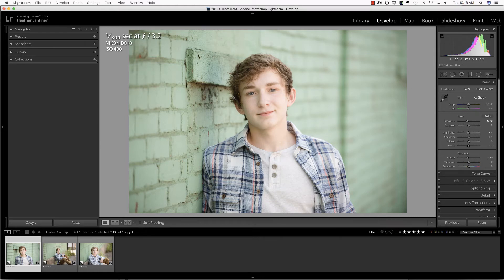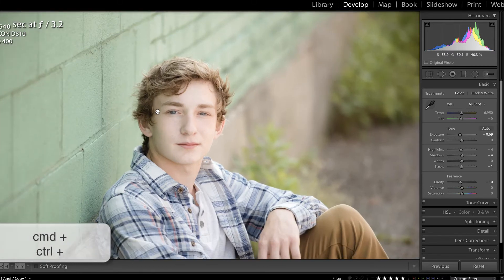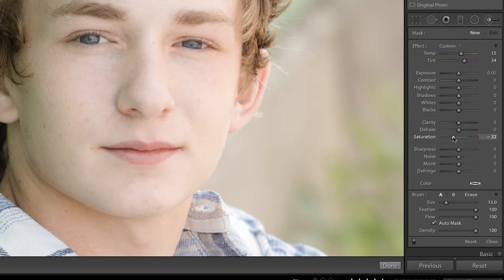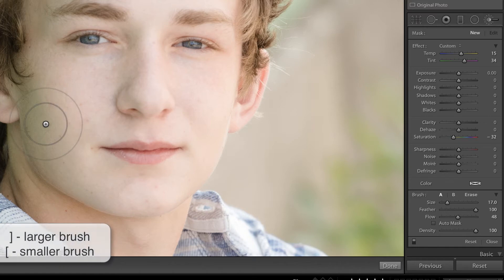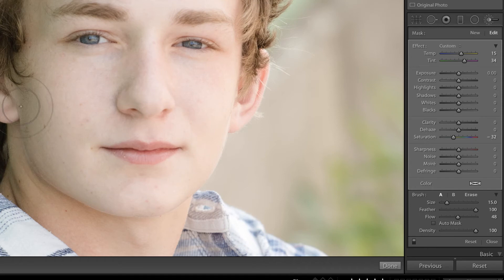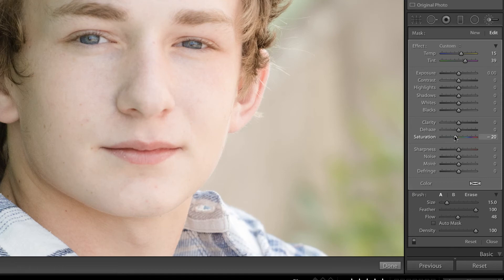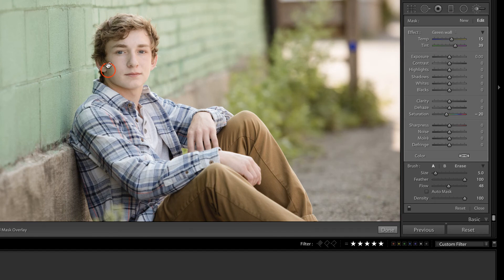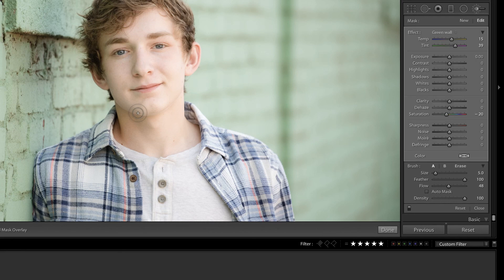How to Remove Color Cast on Skin in Lightroom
In this video, we take a look at the best way to use the crop tool in Lightroom.